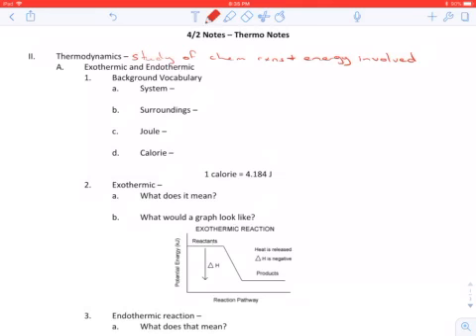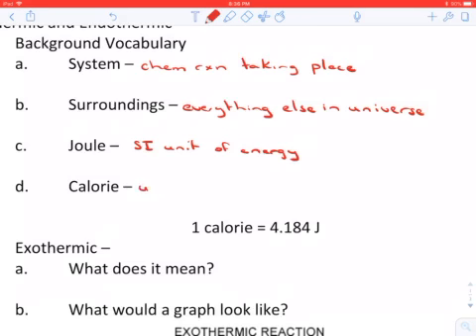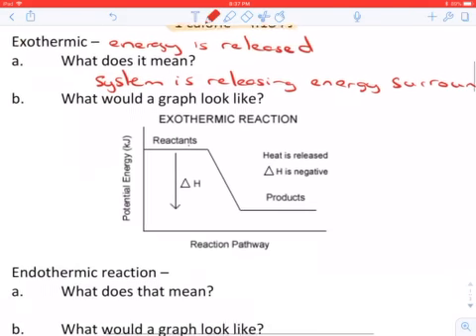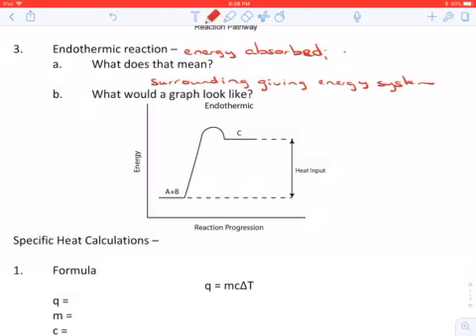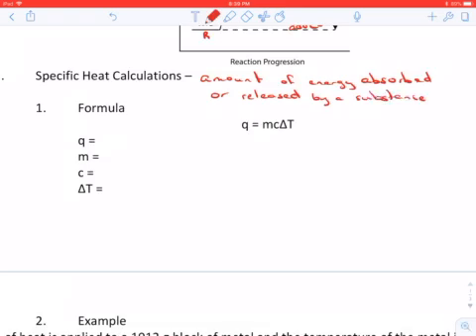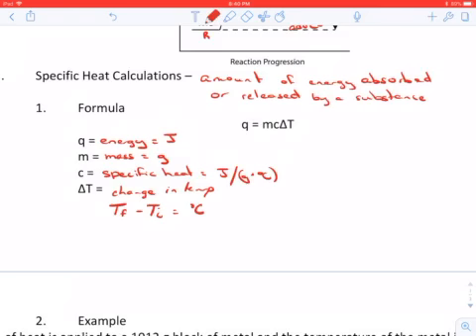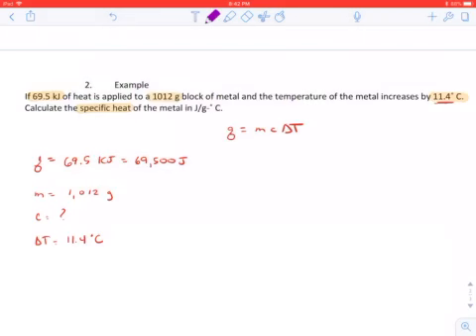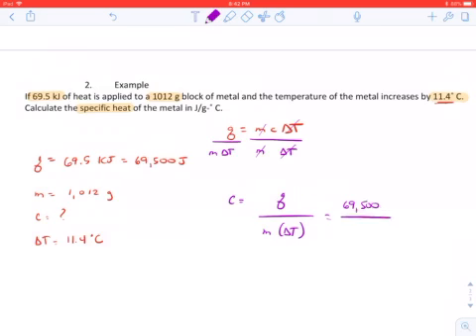Thermo Notes Day 1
Exothermic, endothermic, Calorimetry Notes